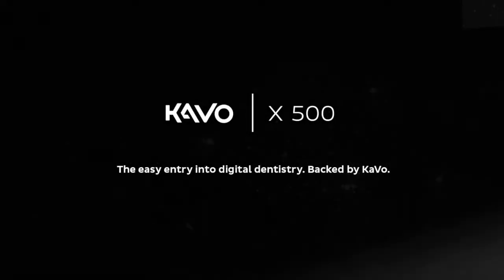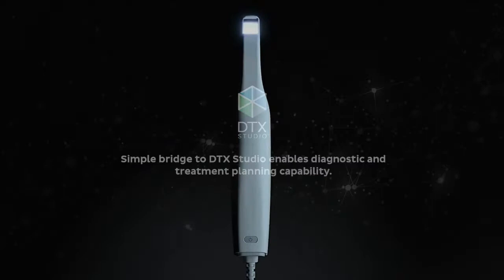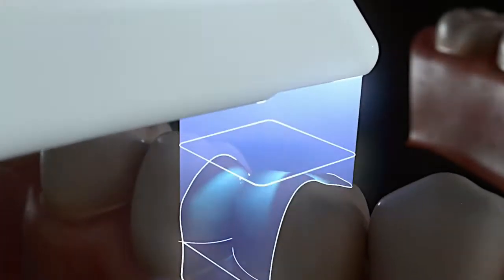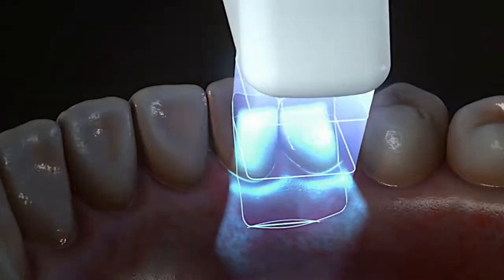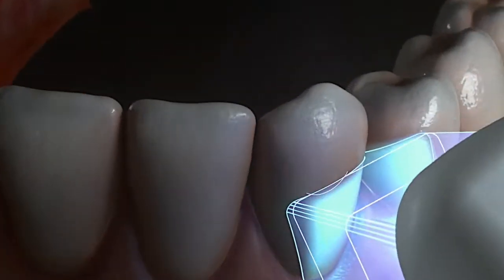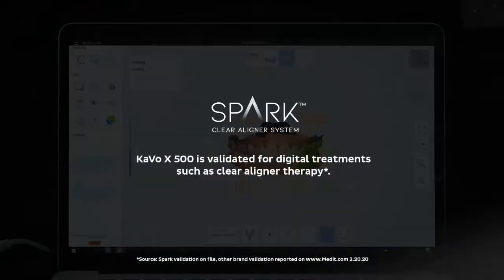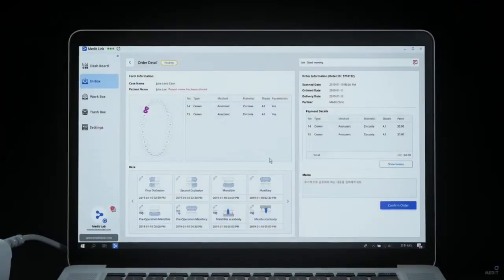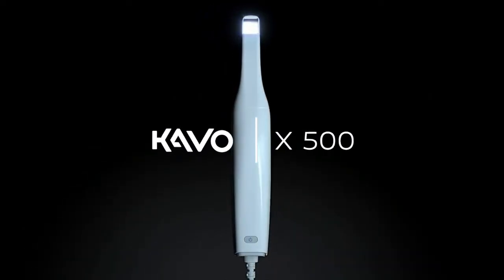KaVo X 500 Intraoral Scanner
The KaVo X 500 Intraoral Scanner is an open, efficient and integrated CAD/CAM workflow solution for advanced diagnostics and treatment planning. Supported by a one-click DTX Studio™ integration and validated for digital treatments with a wide range of aligner and implant brands.